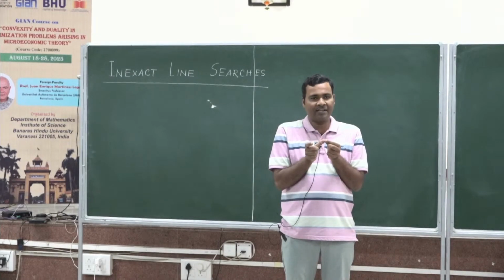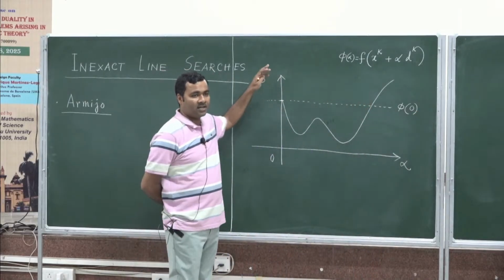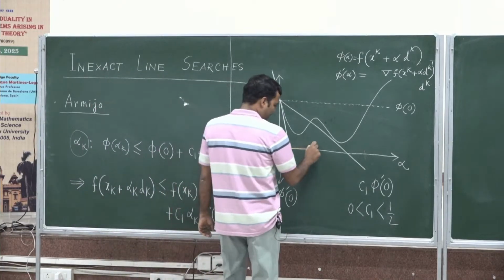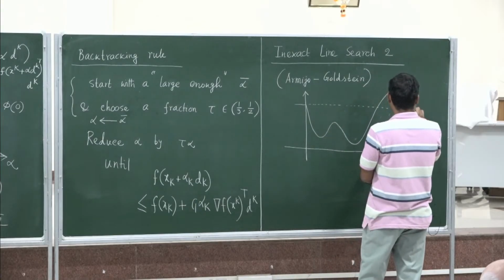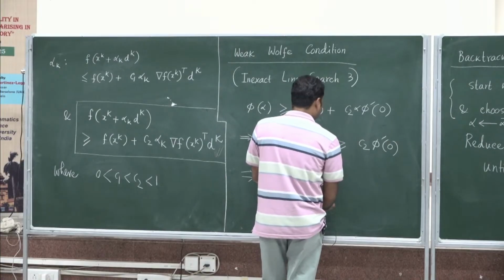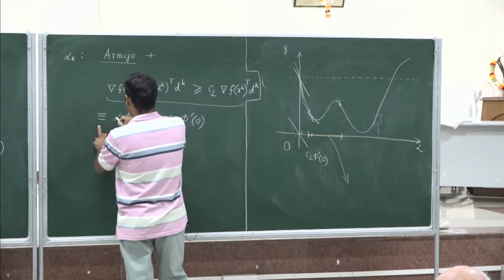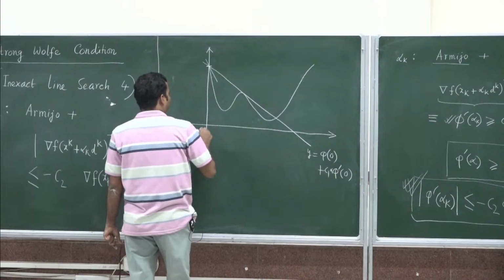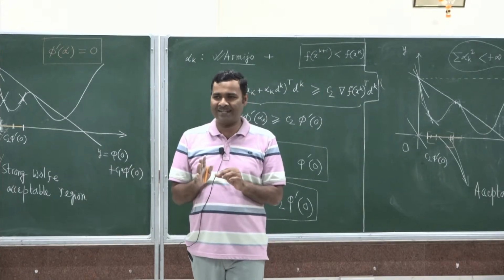Tutorial 5 by Dr. Vivek Laha